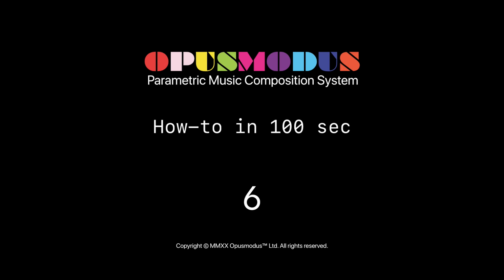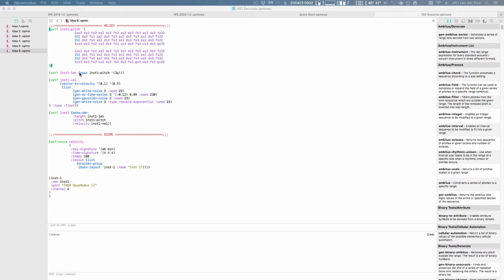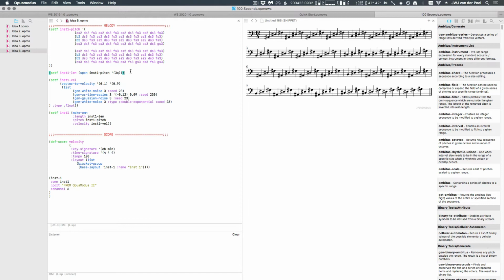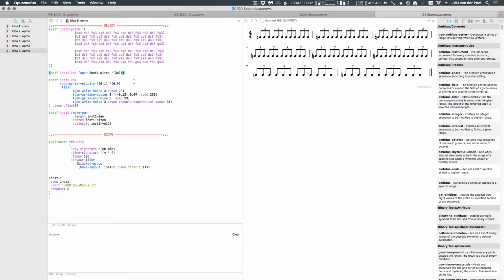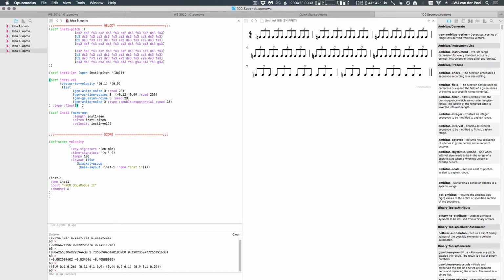6 - Opusmodus - Velocity & Vector Mapping - SubjectSound